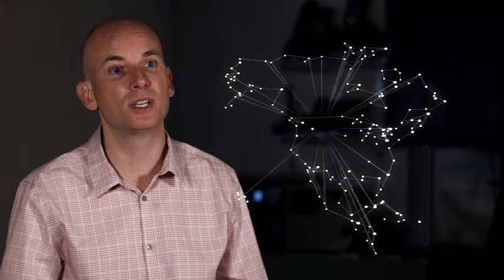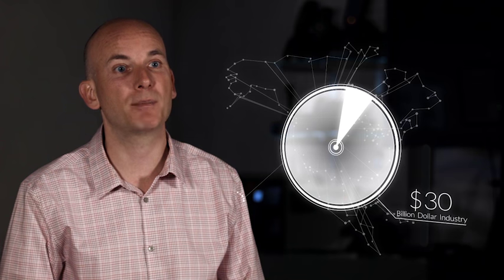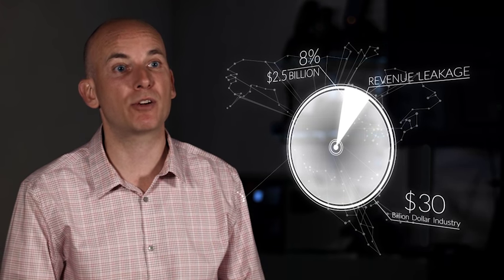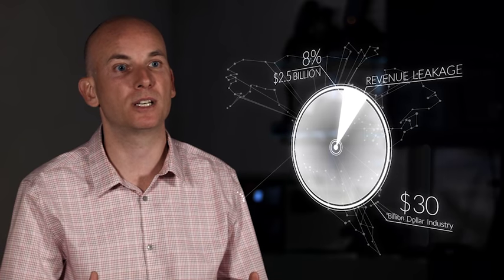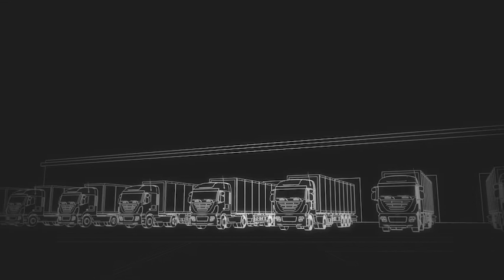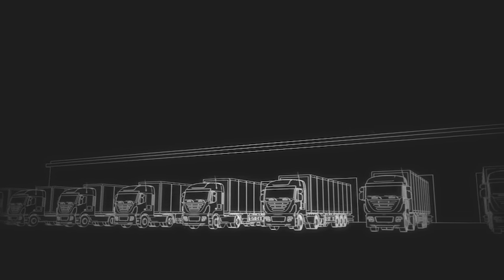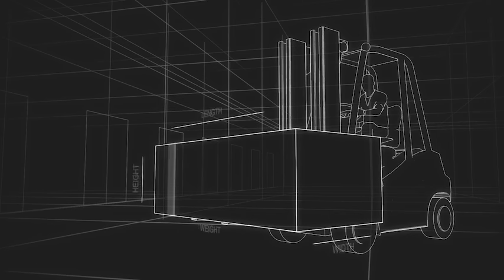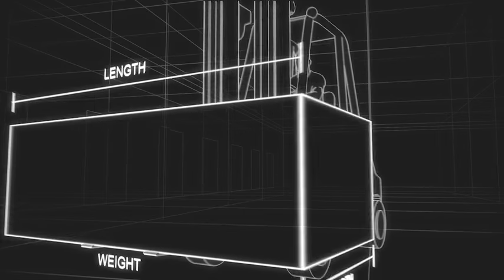Visibility That's Visionary - Transportation & Logistics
See how Zebra's unrivaled visibility gives you a vantage point into every area of your transportation operation and allows you to proactively maintain your fleet, track drivers and shipments instantly, improve turnaround times and more.